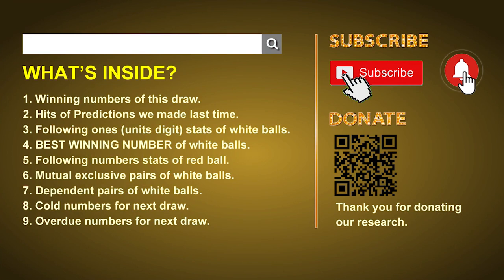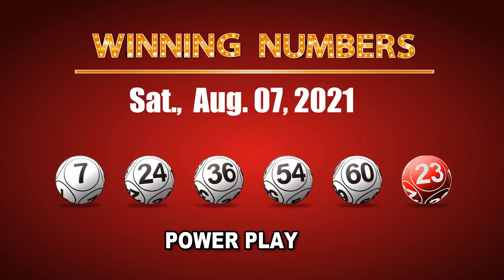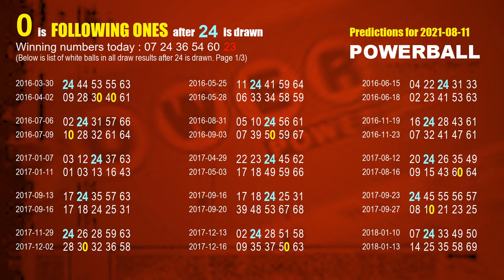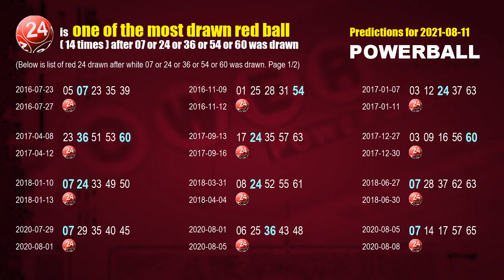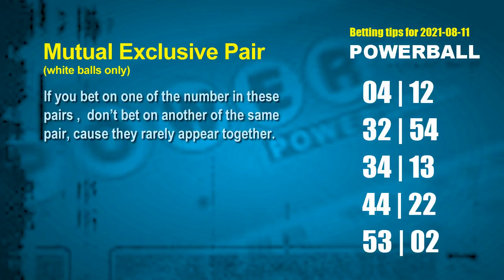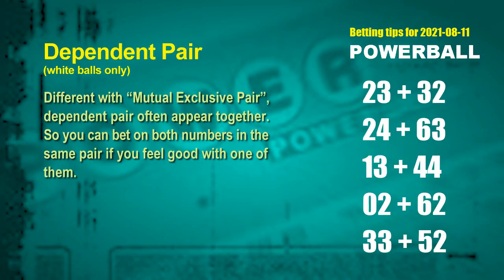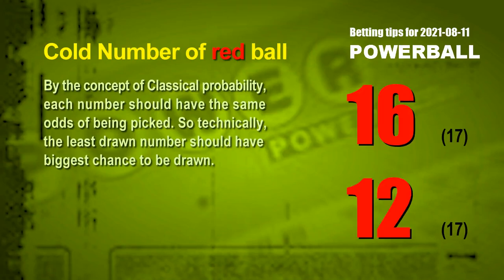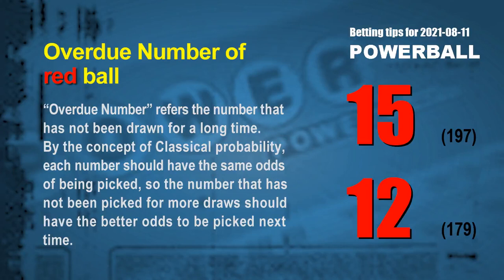Powerball | Math teacher HIT red23 & 4ones | How to win Aug 11 and result Aug 07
Winning Powerball by Statistics